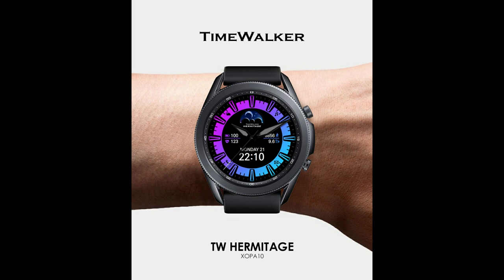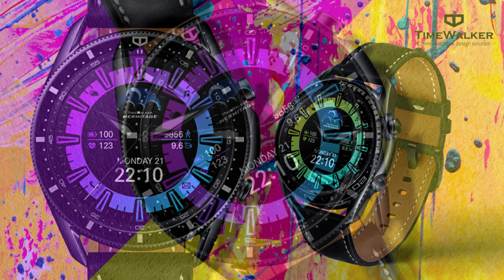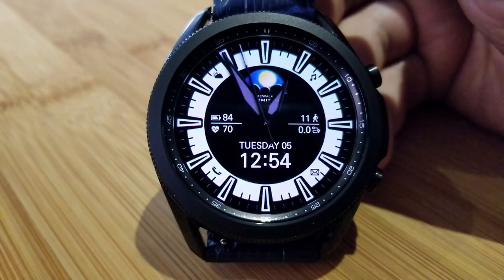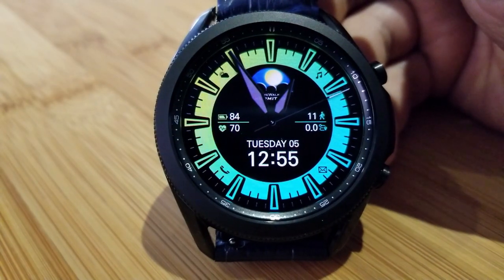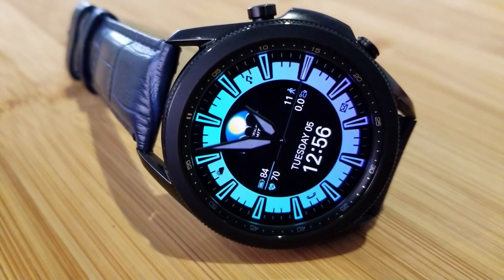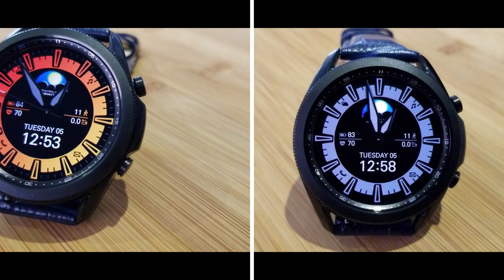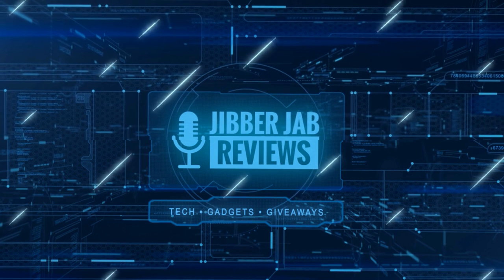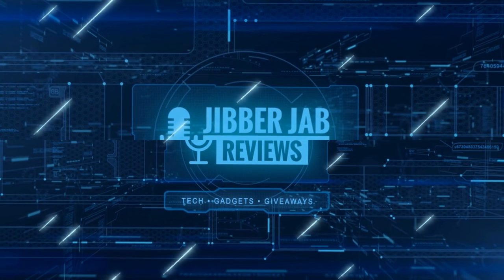Coupon Giveaway! Samsung Galaxy Watch 3 Watch Face by Timewalker - Jibber Jab Reviews!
50 coupons per country will be given away via our code generator tool.  This is a very colourful and sporty design from the talented Timewalker developer.  Make sure you watch, like and share the video and subscribe to the channel - also turn on your notifications so you will be alerted when future reviews and giveaways are released!

Samsung Watchfaces
Smartwatch